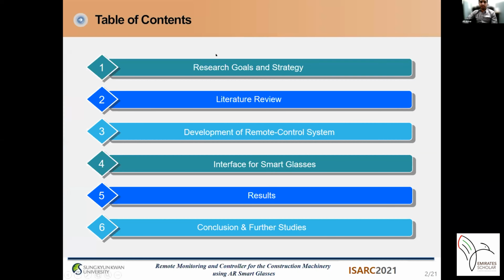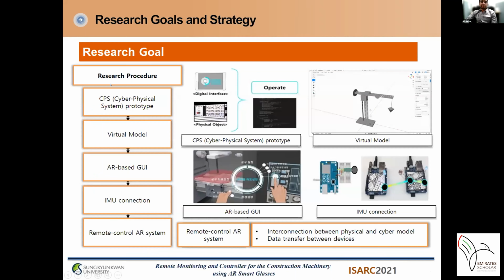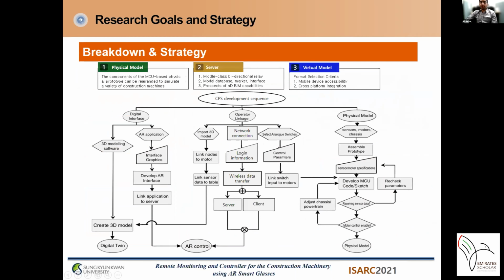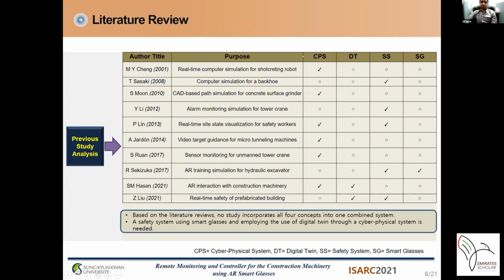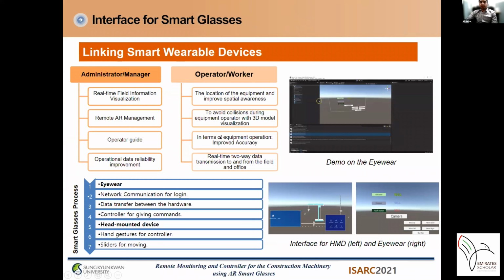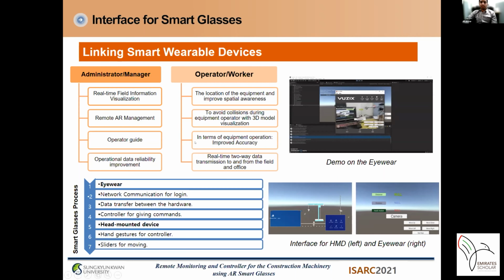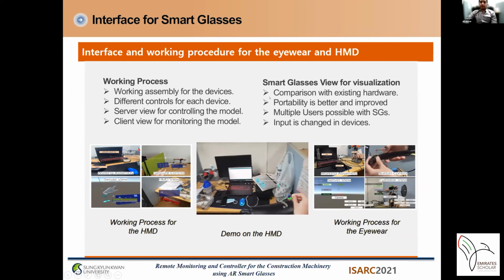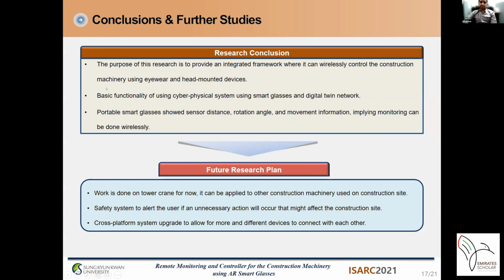38th International Symposium for Automation and Robotics in Construction ISARC 2021, Dubai, UAE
Remote Monitoring System and Controller for the Construction Machinery using AR Smart Glasses.
Track C
By Ali Akbar, Jinwoo Song, Jungtaek Hong, Kyuhyup Lee and Soonwook Kwon